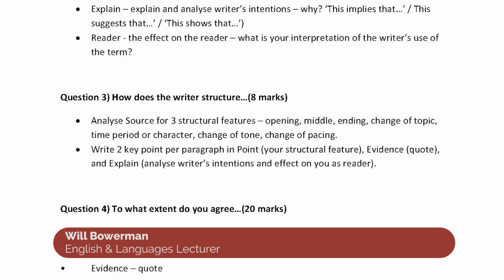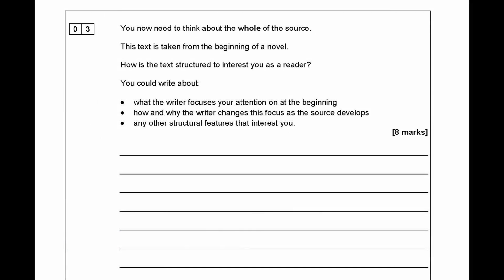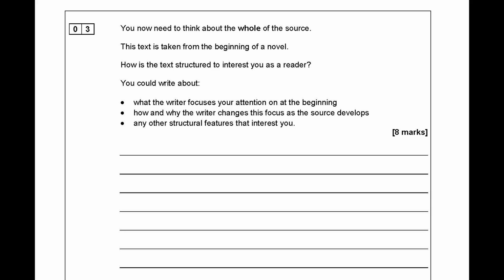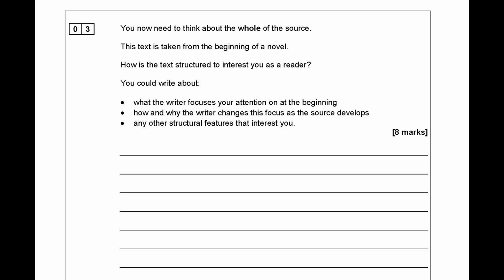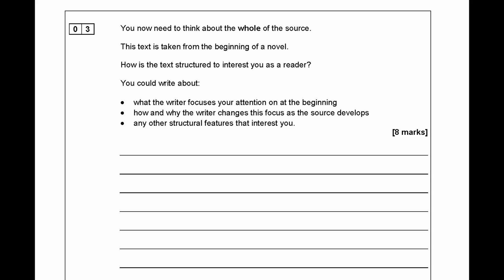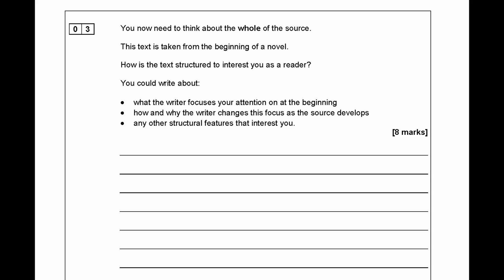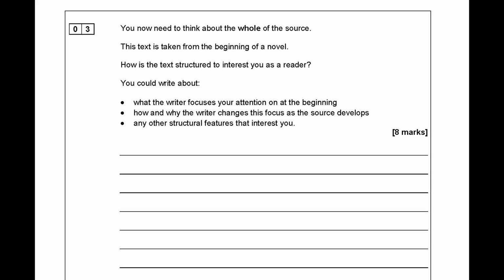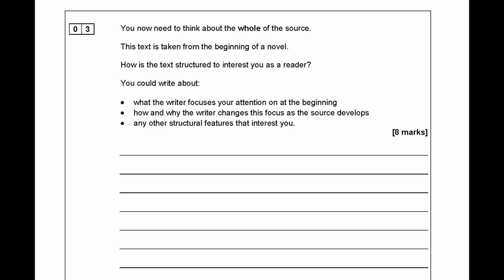AQA GCSE English Language Paper 1 Question 3: How to answer the question.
A guide on how to answer Question 3 of Paper 1 in AQA GCSE English Language exam paper.